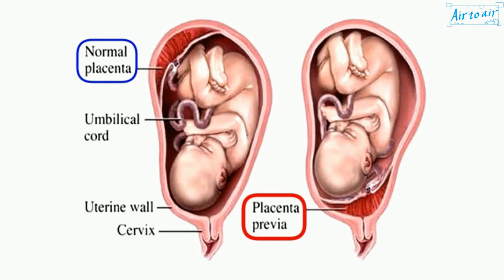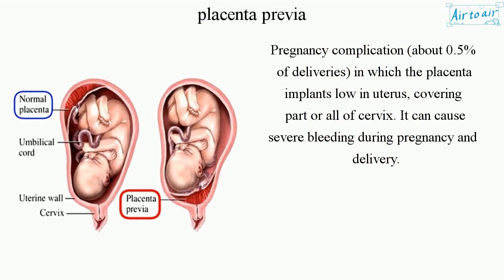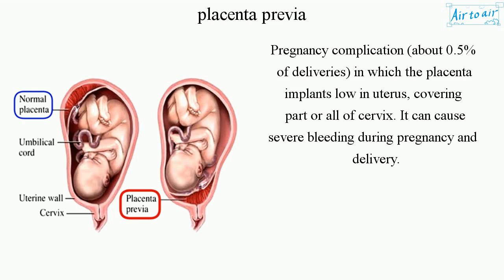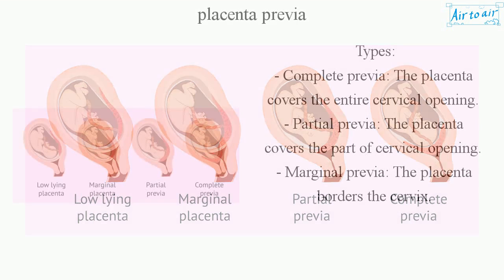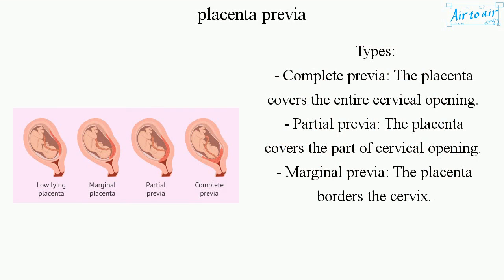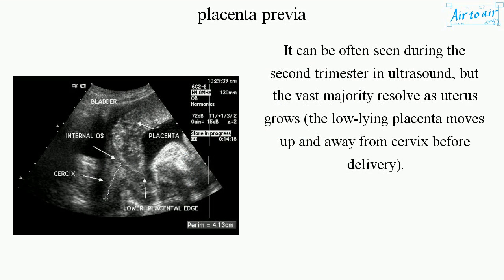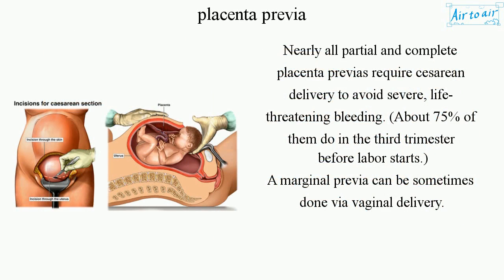placenta previa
Pregnancy complication (about 0.5% of deliveries) in which the placenta implants low in uterus, covering part or all of cervix. It can cause severe bleeding during pregnancy and delivery.

Types:
- Complete previa: The placenta covers the entire cervical opening.
- Partial previa: The placenta covers the part of cervical opening.
- Marginal previa: The placenta borders the cervix.

Risk factors:
- Old maternal age (nealy 10 times for woman at or older than 40 to those less than 20).
- Illicit drugs (nealy 3 times).
- Previous cesarean section (nealy 3 times).

It can be often seen during the second trimester in ultrasound, but the vast majority resolve as uterus grows (the low-lying placenta moves up and away from cervix before delivery).

Nearly all partial and complete placenta previas require cesarean delivery to avoid severe, life-threatening bleeding. (About 75% of them do in the third trimester before labor starts.)
A marginal previa can be sometimes done via vaginal delivery.